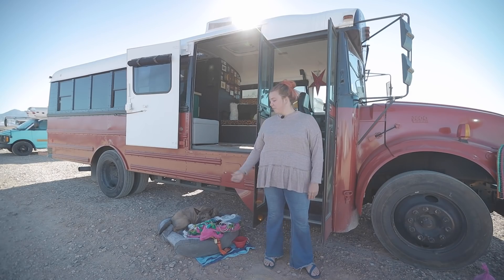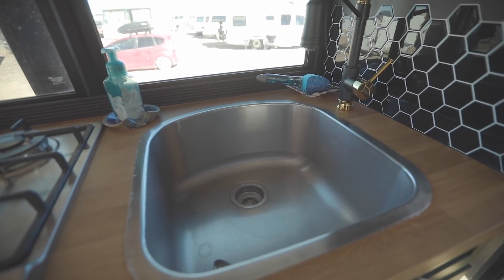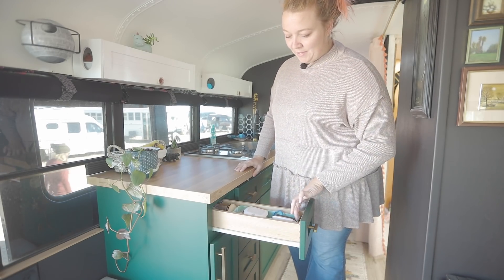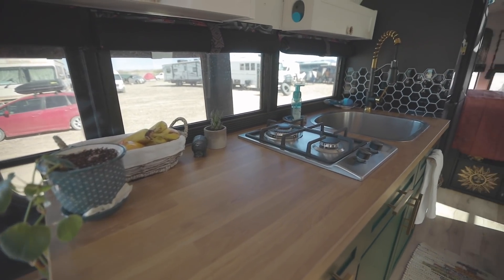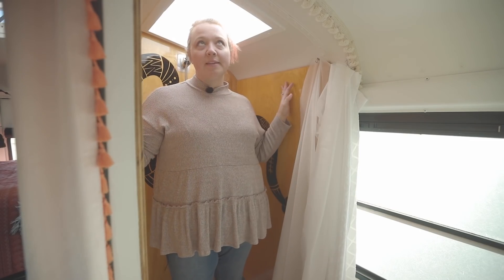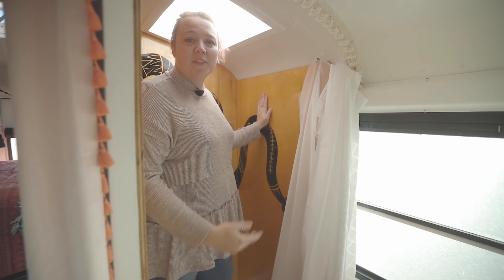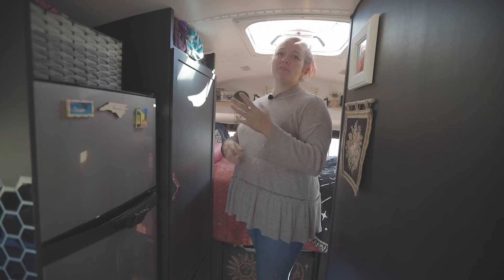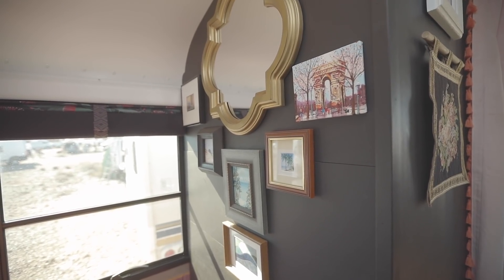She Left Everything - Her DIY Bus Tiny Home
VIDEO DESCRIPTION:

Heidi is a solo female traveling with her pup Porter in her converted DIY skoolie. After losing her job to Covid, she found this rig for $3,600 and put about $11,000 into it before calling it home. She did some smart shopping at Habitat for Humanity to acquire most of the furniture, then made it her own with detailed additions. Her artistic abilities show in the eclectic decor and custom paint, and the snake is the most unique! The upper cabinets in her kitchen are sideways toilet paper dispensers! So clever!